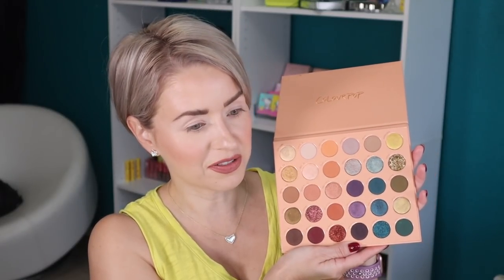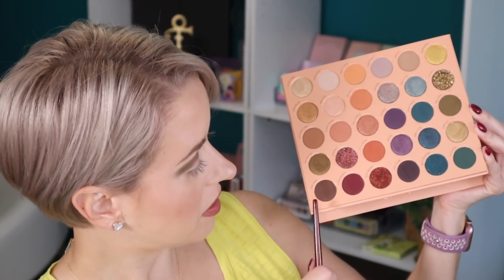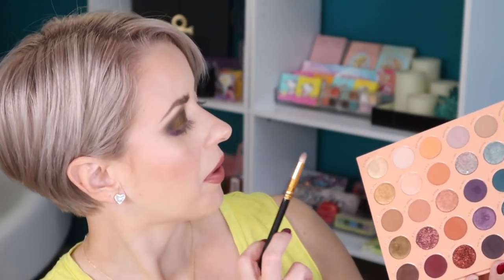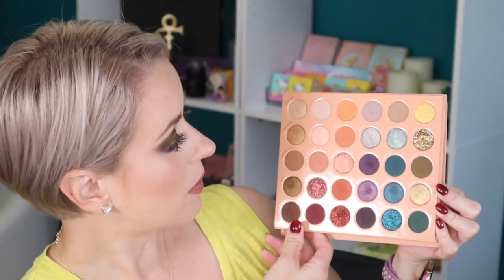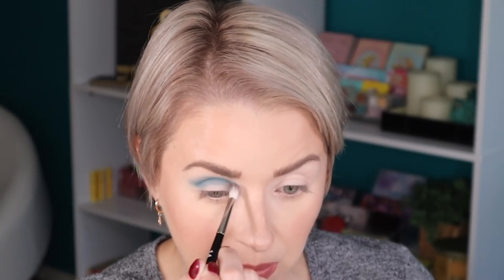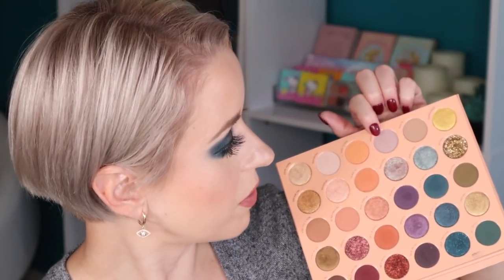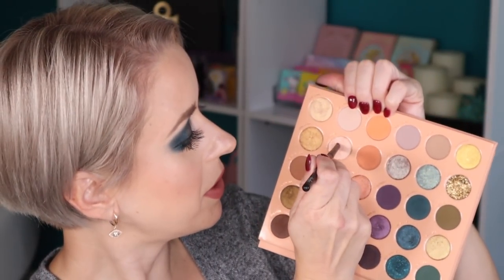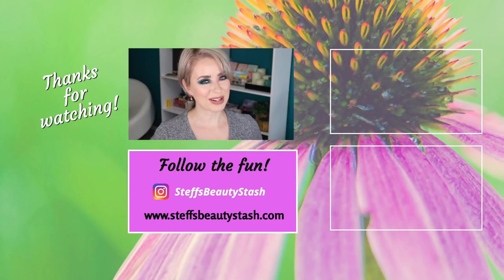COLOURPOP IT'S A MOOD PALETTE | 4 LOOKS | Steff's Beauty Stash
Hi! Scroll down to view helpful information about this video and products featured on and off camera.

ColourPop Lippie Stix shade Parker

LA Girl Ultimate Intense Eye Liner shade Deepest Brown

SUVA Beauty UV Brights Hydra FX Palette

The BEST Makeup Brushes
rephr Brushes